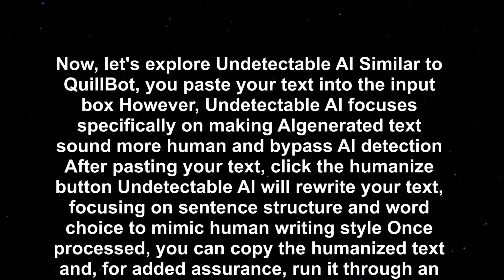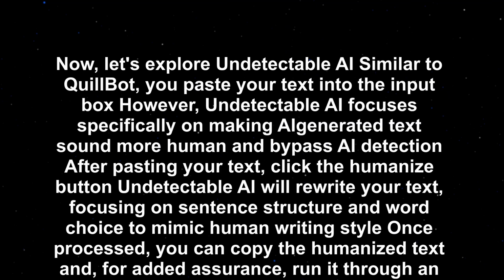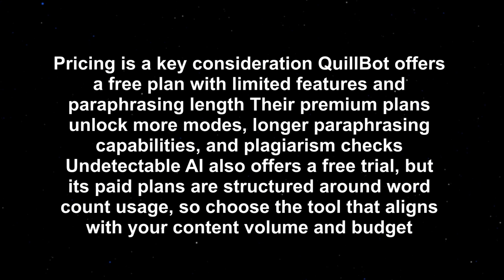Quillbot Vs Undetectable Ai - KevinHowTo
Quillbot Vs Undetectable Ai compares QuillBot and Undetectable AI, two popular tools for paraphrasing and humanizing AI-generated text, this article examines their features, pricing, effectiveness, to help you choose the best option for your content creation needs.

00:00 Intro
00:08 QuillBot Tutorial
00:43 Undetectable AI Tutorial
01:16 Pricing Comparison